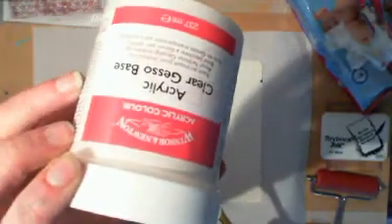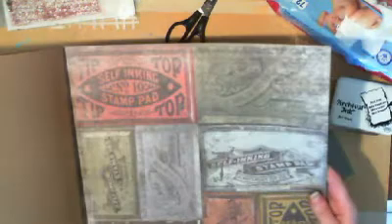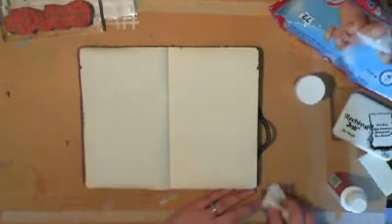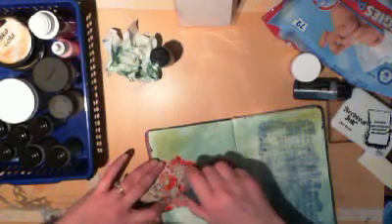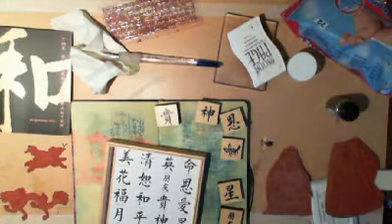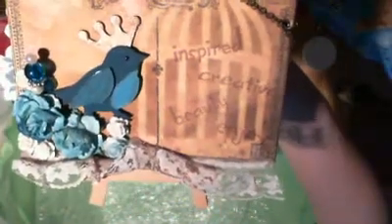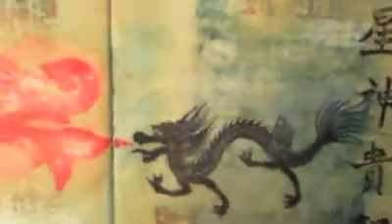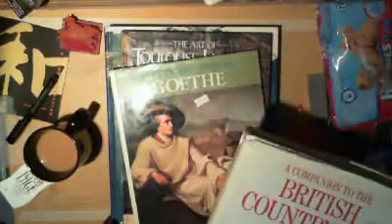Ustream Live Art Journaling | Playing with Distress Stains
Just a little Art Journal play.  Started off playing with Tim Holtz Distress Stains and then stome Prima Stencils, Paint... and finally some asian stamps!